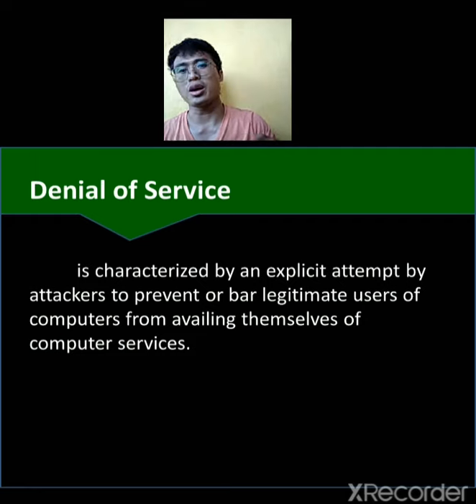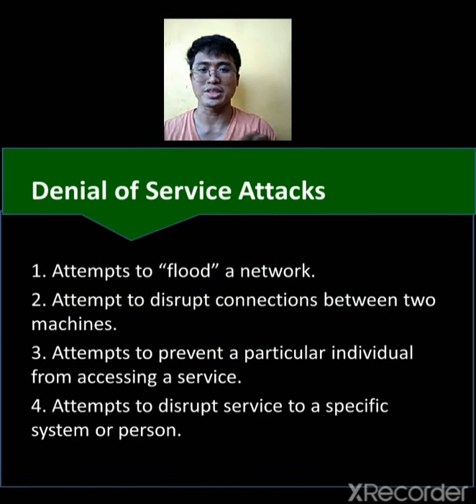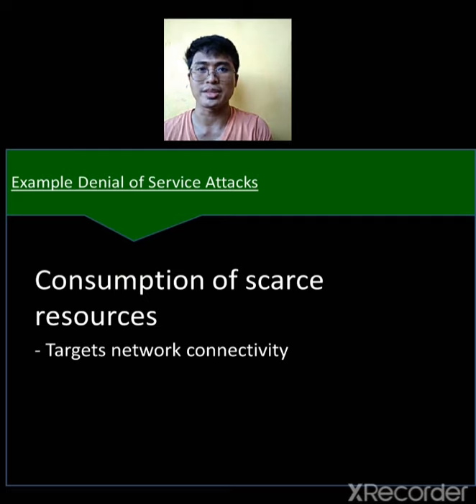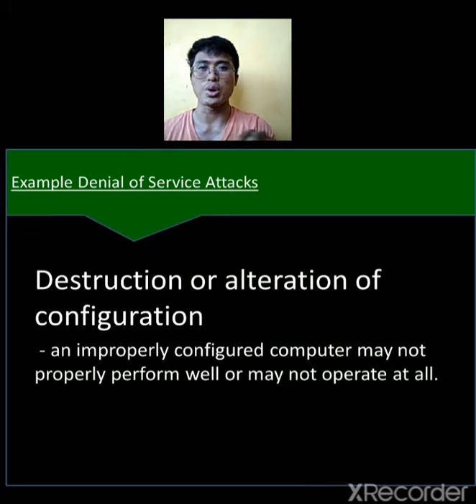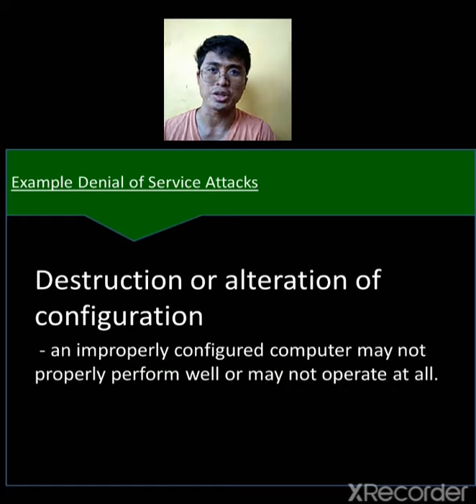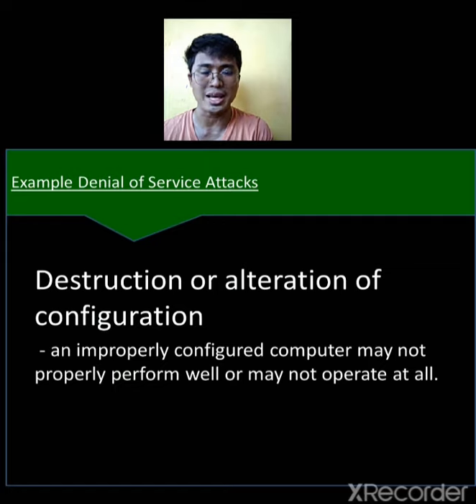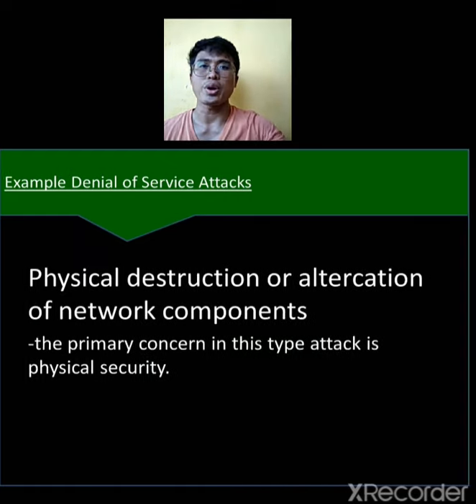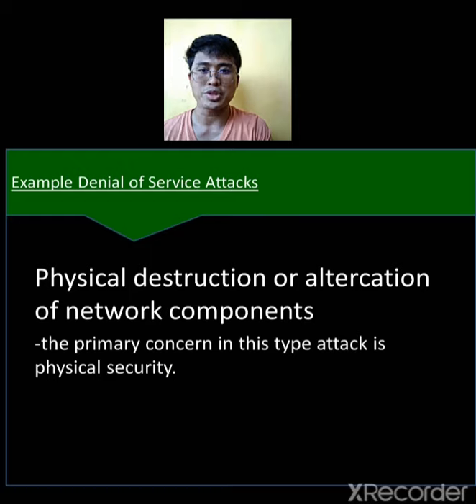Computer Abuses - reporting